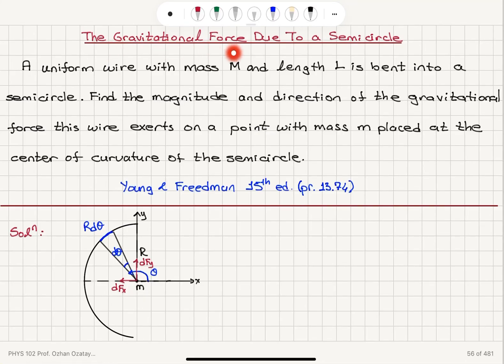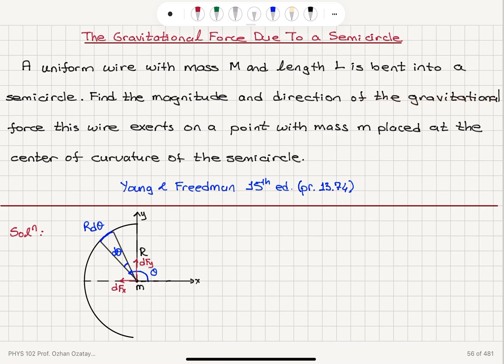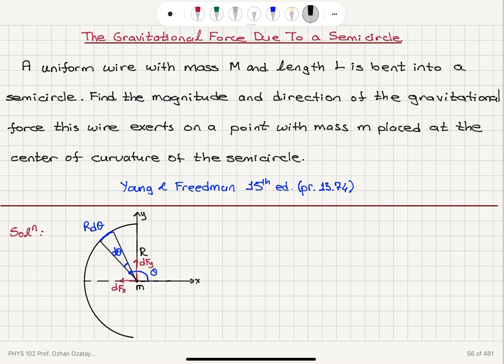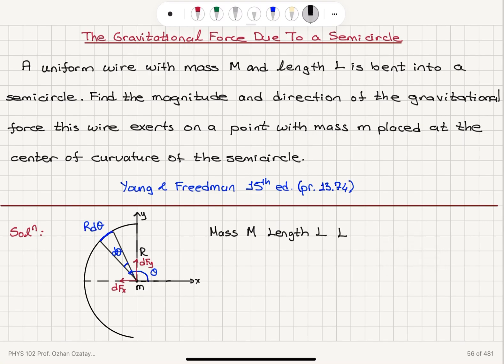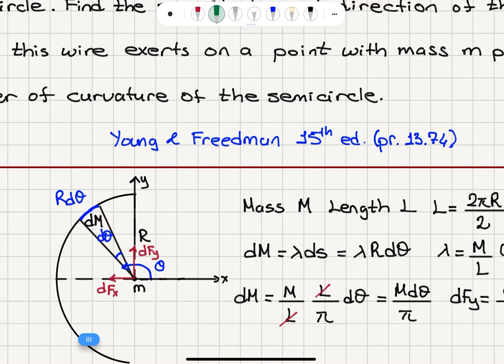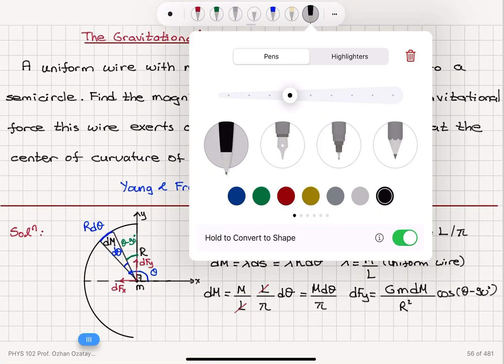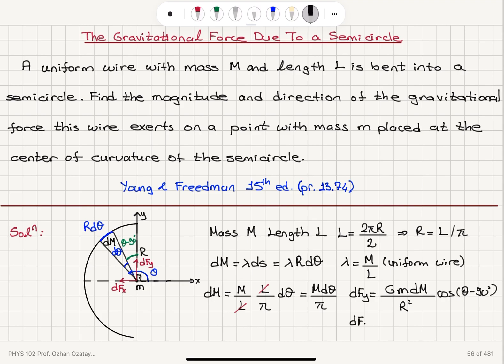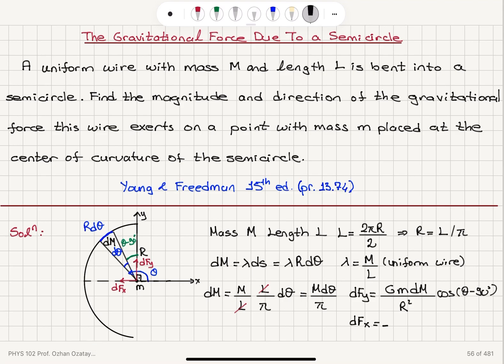The Gravitational Force Due to a Semicircular Wire